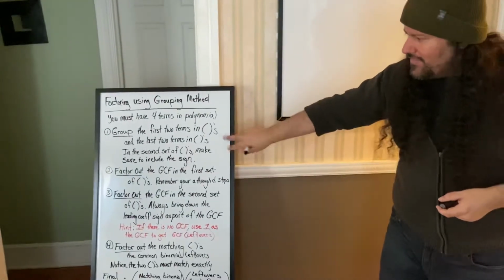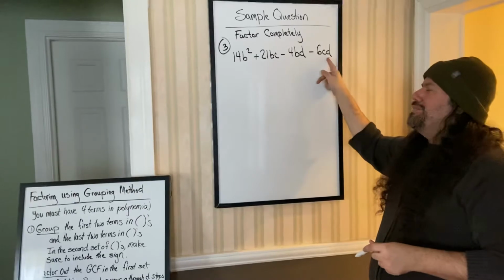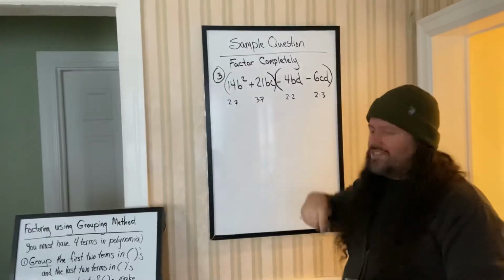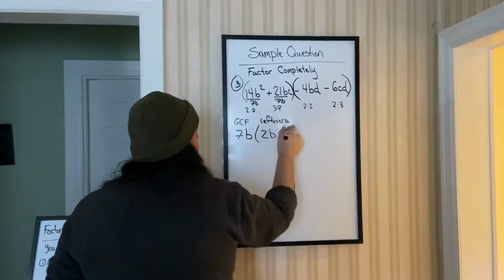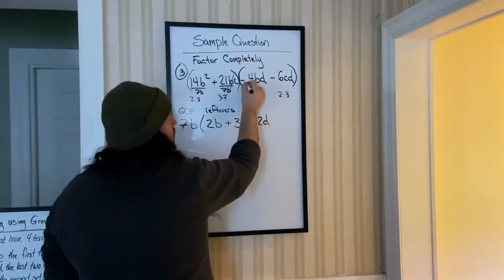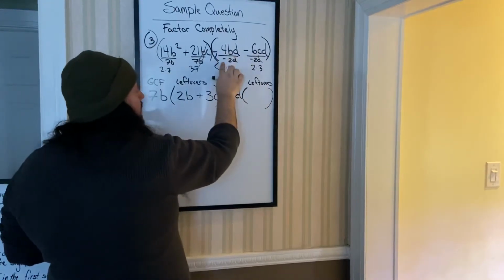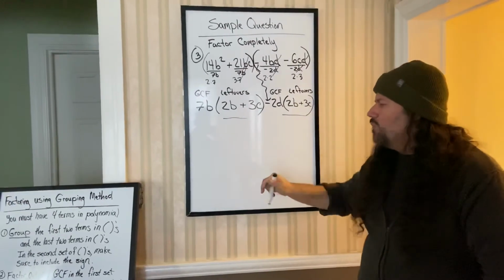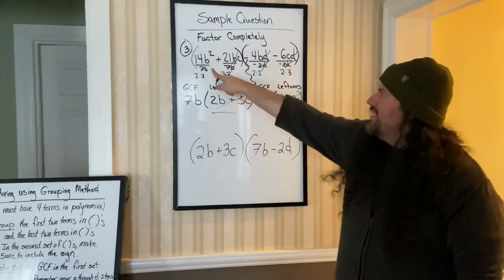Sample question 3